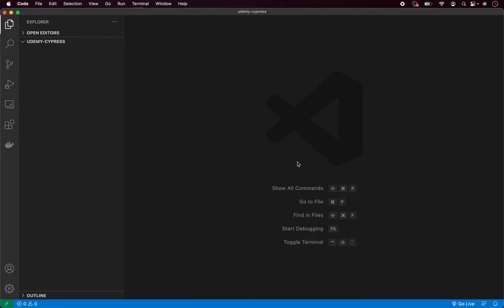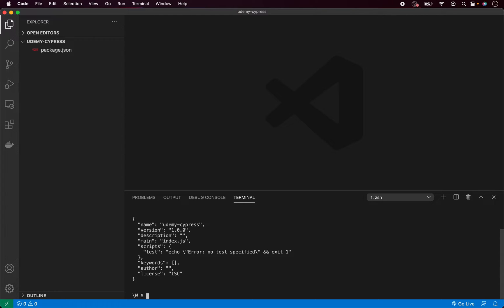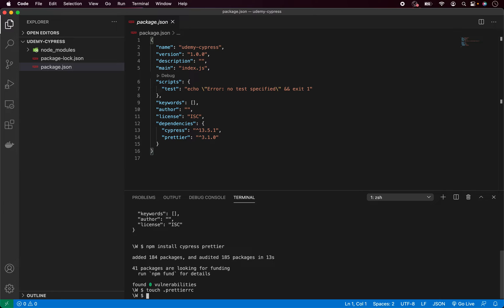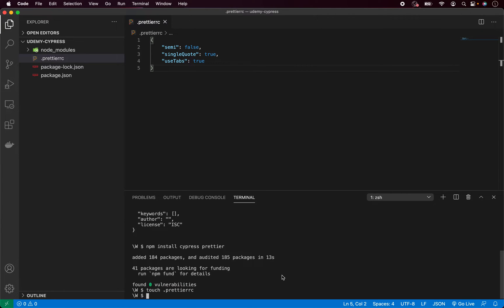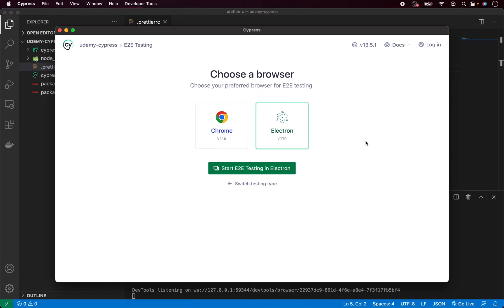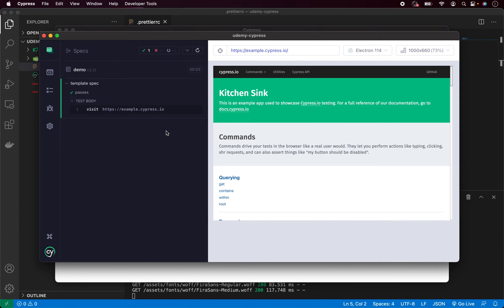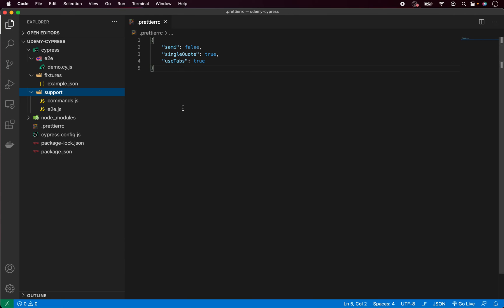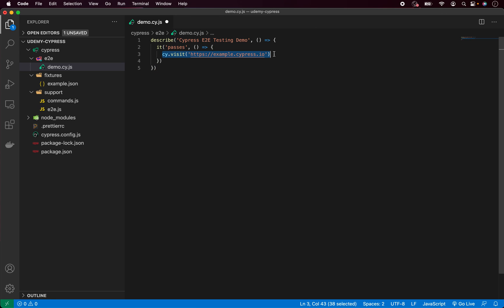Cypress v13 Tutorial Part 1 - Project Setup and Configuration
Learn Cypress testing from scratch.